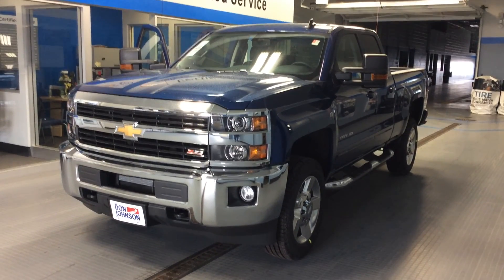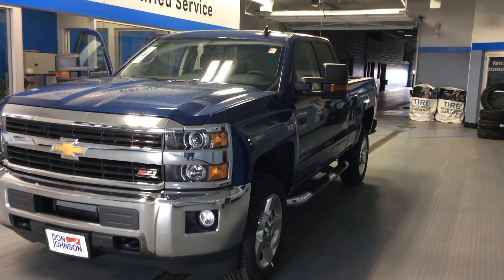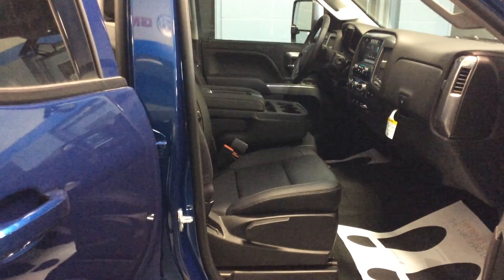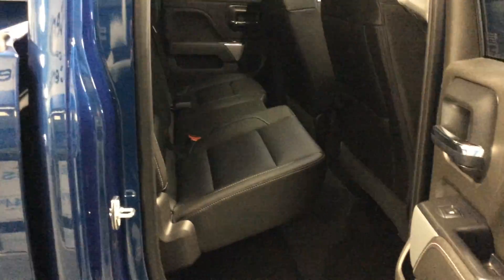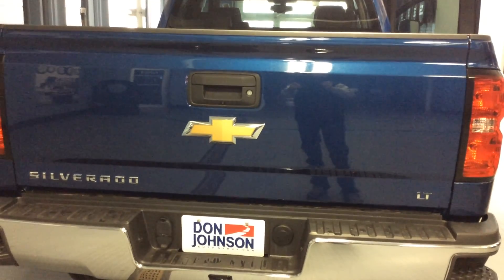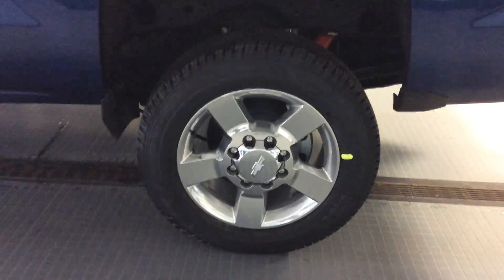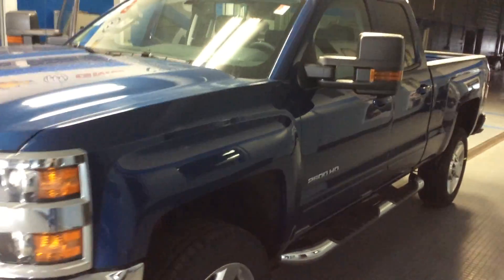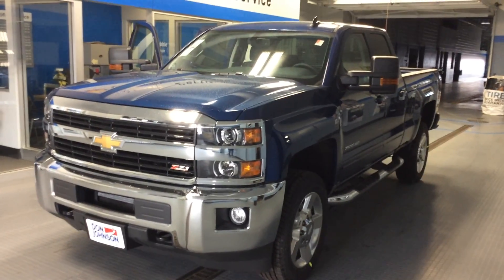2016 Chevrolet Silverado 2500HD at Don Johnson Motors in Rice Lake, WI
Dale Campbell, Product Expert at Don Johnson Motors in Rice Lake Wisconsin shows off this beautiful, brand new 2016 Chevrolet Silverado 2500HD.